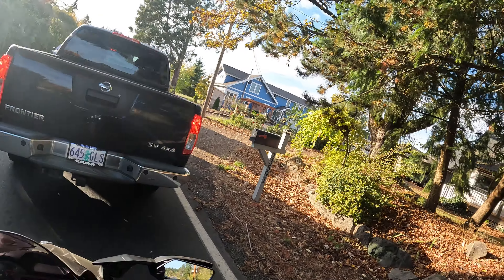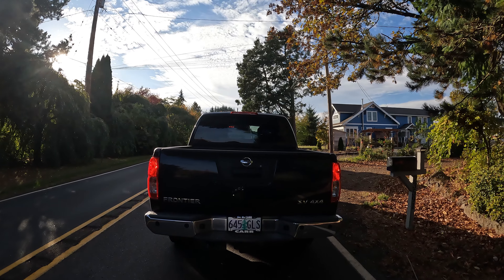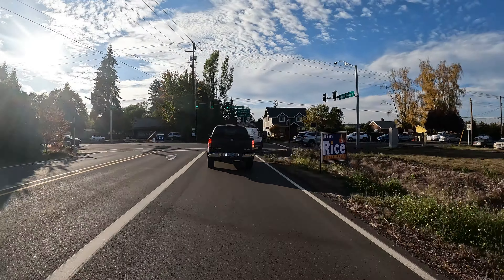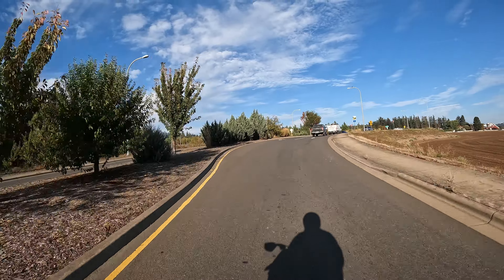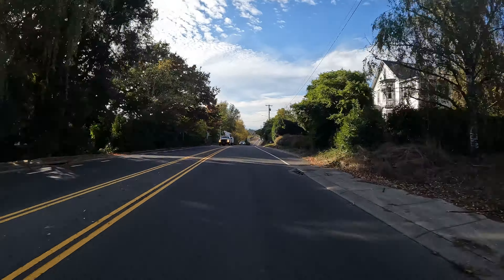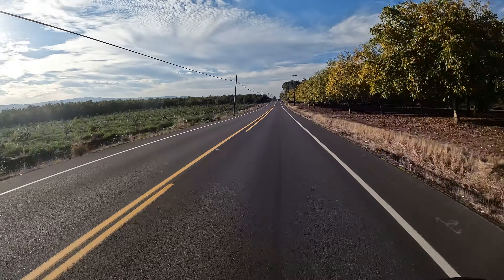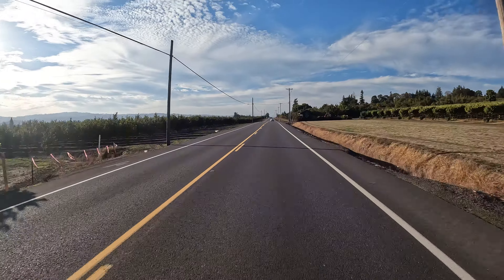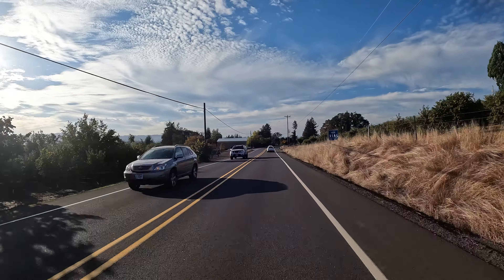Brand New 2021 Kawasaki Ninja H2 First Ride & Impression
Well I finally did it and added a second Ninja H2 to the fleet. Due to my accident on the 2016 H2 I decided it was best to get a new 2021 Kawasaki Ninja H2 to replace the GSXR1K that I just sold. This brand new 2021 Kawasaki Ninja H2 will be completly built and tuned by me. This is my first ride and impression.

Motorcycle Weigh Scales
Engine Ice Coolant
DEI Heat Reflective Tape
Dragy GPS